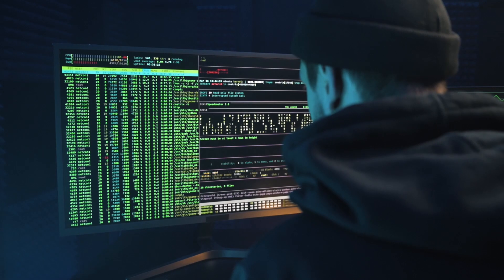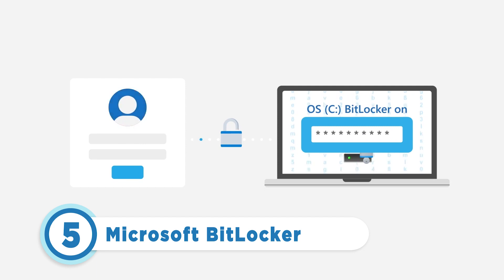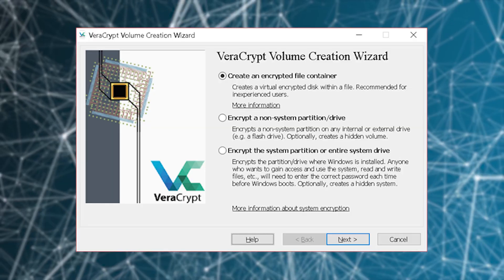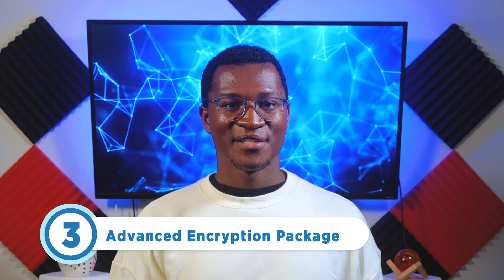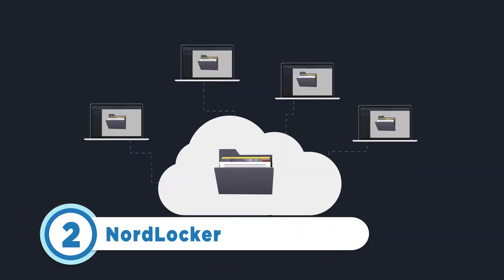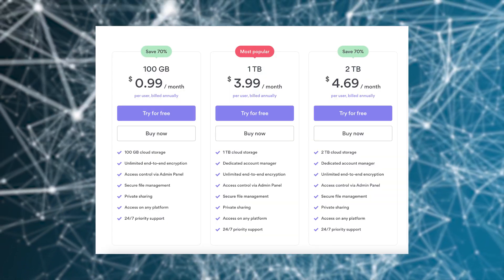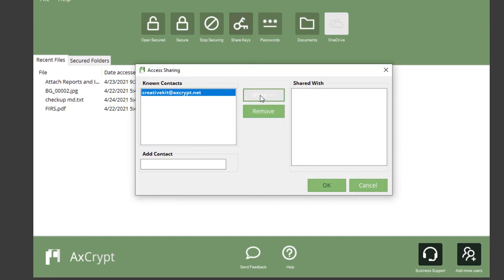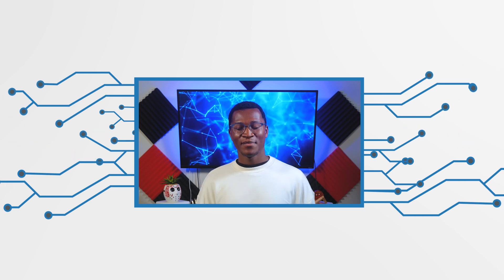Top 5 Encryption Software & Tools for 2023 | Safeguard Your Data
Protect your data with the top 5 encryption software and tools for 2023. Deter hackers and malicious actors from accessing your sensitive information with powerful encryption solutions. Interested in Encryption Software & Tools?

Discover the top rated encryption software and tools to safeguard your data and maintain strong online security. Learn the features and benefits of the latest encryption software, and find the one that best suits your needs. Keep your data safe and secure with the best encryption software and tools available for 2023.

EDITOR'S NOTE: This content was originally published August 2023 on TechRepublic. This information may be outdated depending on time of viewing.

Footage courtesy of Microsoft BitLocker, VeraCryp, Advanced Encryption Package, NordLocker, and AxCrypt Premium.

➤ CHAPTERS
0:00 - Intro
0:46 - Number 5: Microsoft BitLocker
1:14 - Number 4:  VeraCrypt
1:53 - Number 3:  Advanced Encryption Package
2:22 - Number 2: NordLocker
2:53 - Number 1: AxCrypt Premium
3:23 - Visit our Website!

Written by: Jonathan Kalibbala
Editor of Article: Laura West
Hosted by: Emmanuel Jordan
Edited by: Emmanuel Jordan